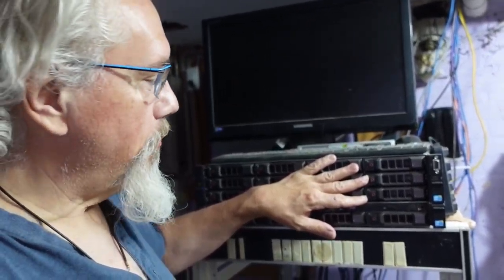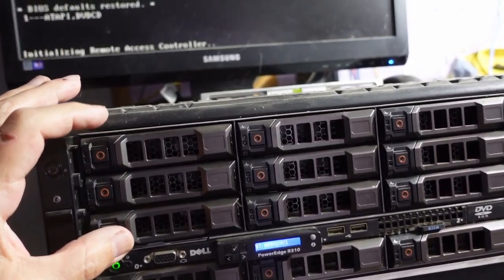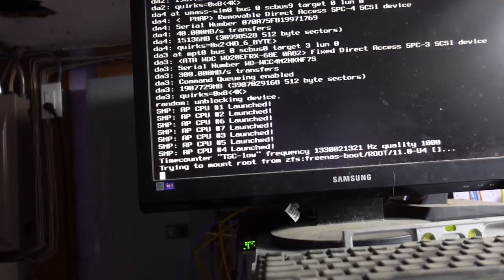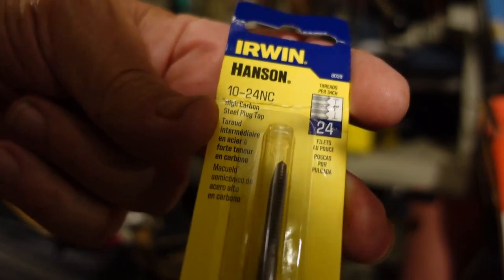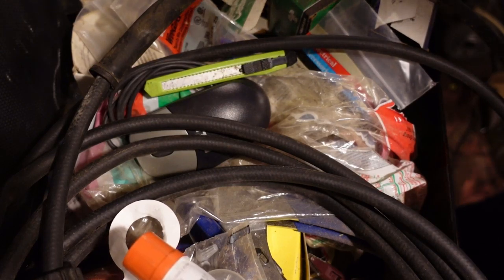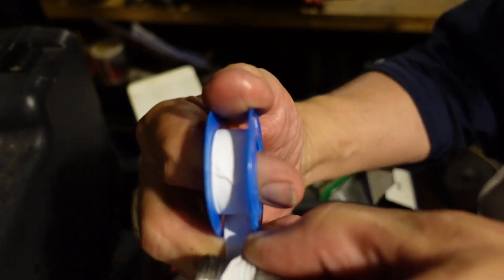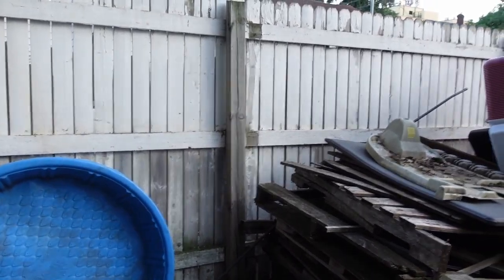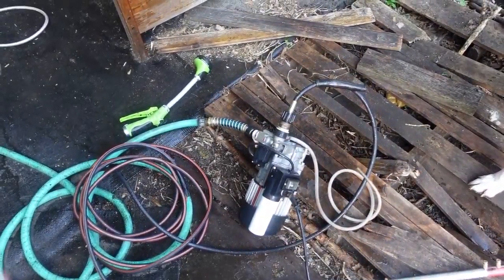Server fix and pressure fog fail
My file server died on me during  an editing session and managed to lose a couple of files for something I was working on. Brought the server back up and used with the footage that wasn't lost.